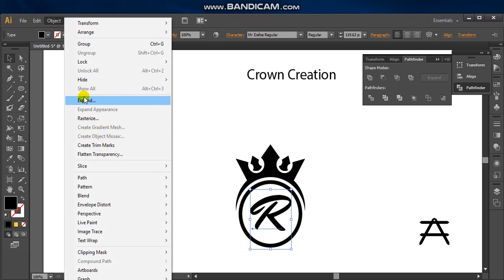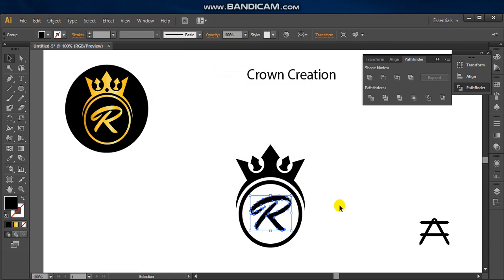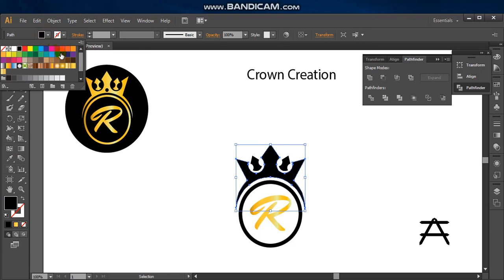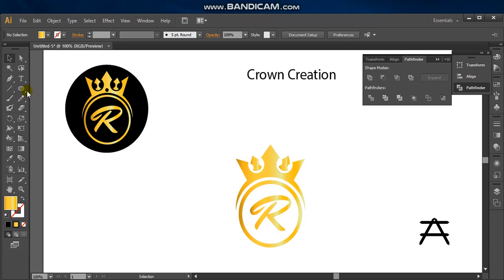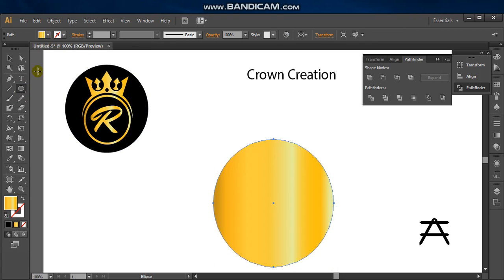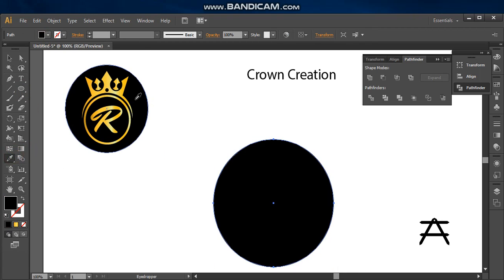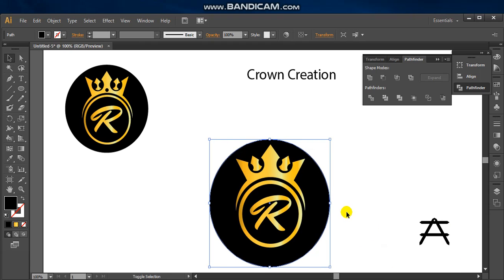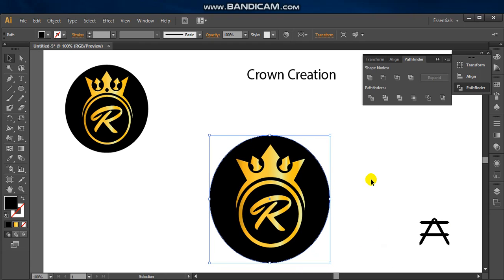How to create a Crown icon/Logo in Adobe illustrator I Crown logo design I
A hand made and step by step process to create a professional crown in adobe illustrator cs6.

If you enjoyed this Adobe Illustrator  Tutorial or for more Adobe Tips and Tricks be sure to